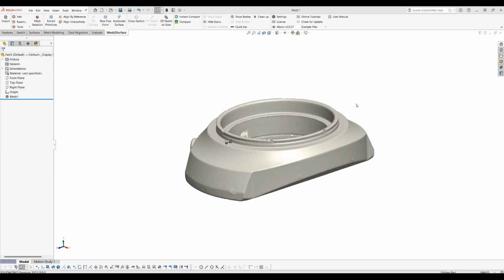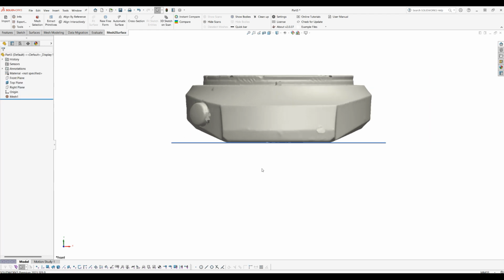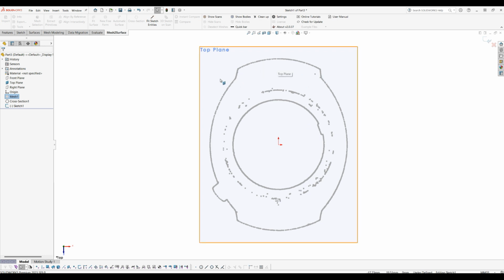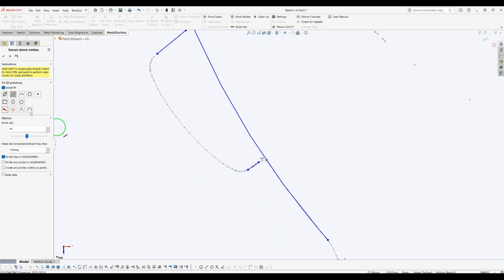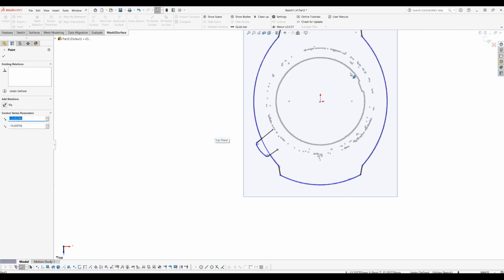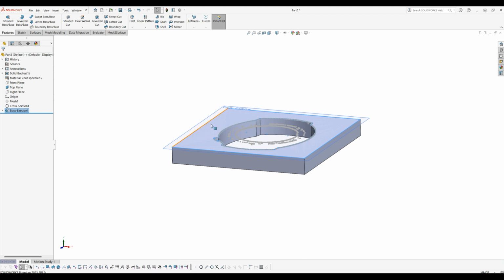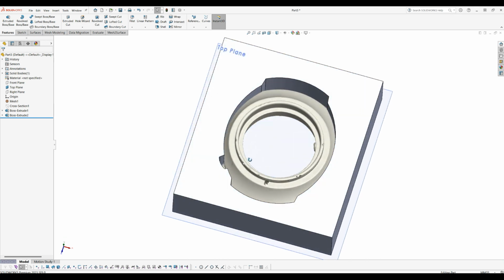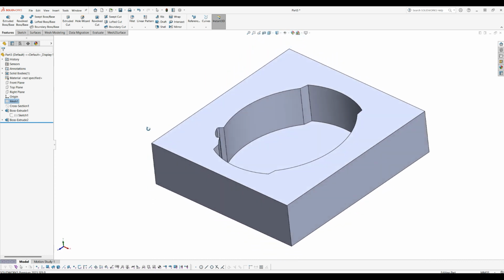Scan To CAD | Creating packaging template in SOLIDWORKS with Mesh2Surface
* Compare your work against the reference data instantly with 3D color map;
And do all this in your favorite CAD package - SOLIDWORKS